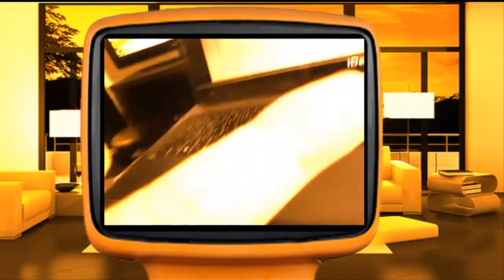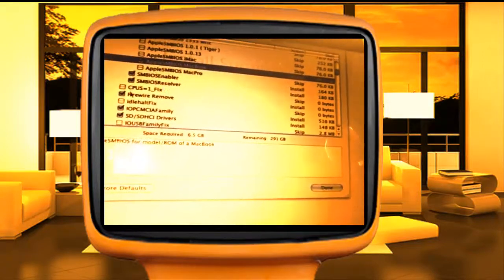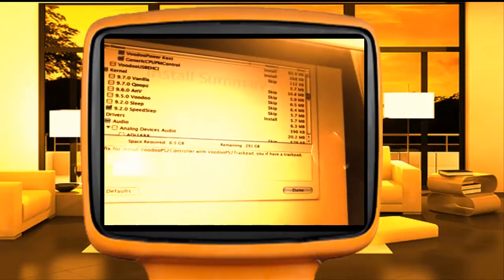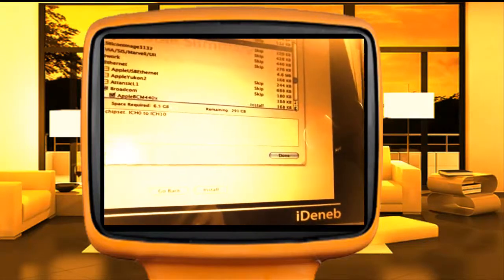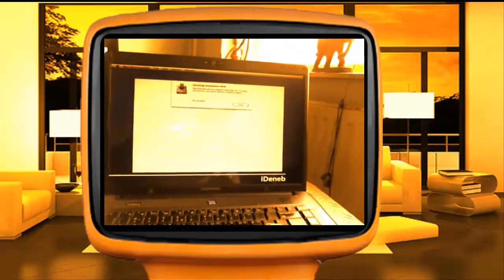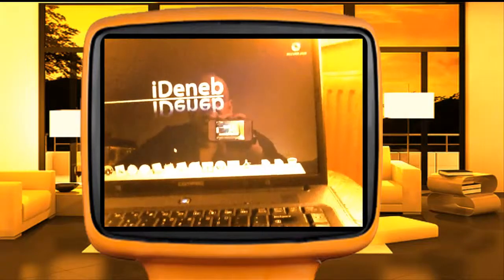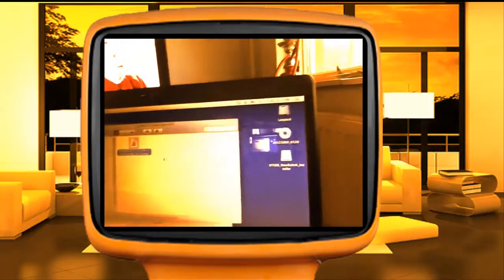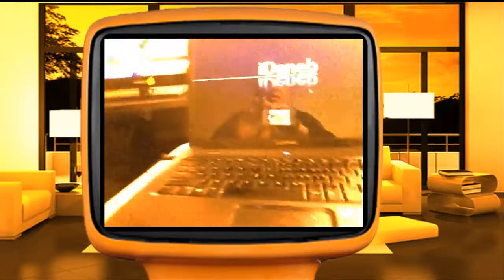How to build a working Macbook from a Compaq c700 laptop 2013 full tutorial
Yes it does , the c700 is a great Macbook , and after trying Lion ,
I decided to try a lower version because of the HOT 80 degrees celcius cores.

In this video we take a look at the settings a took and will it work?

In this video we will discover that the not selected "seatbelt kext" is a must to
select , and afterwords it had to be done.

After the install you will have to HIT F8 and type  -x
That will start up the c700 in safe mode and after the creation it wil be fixed .